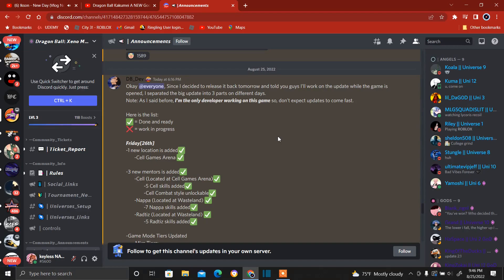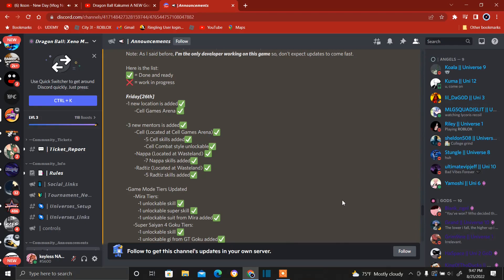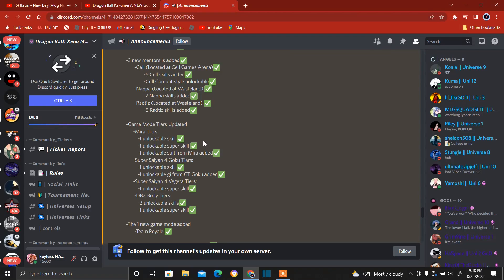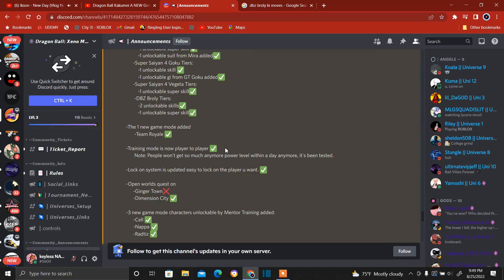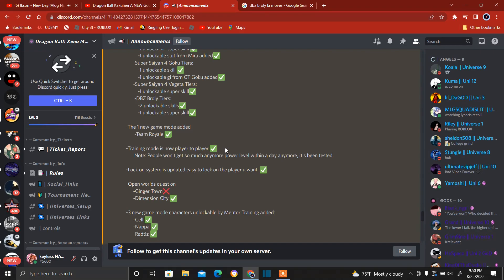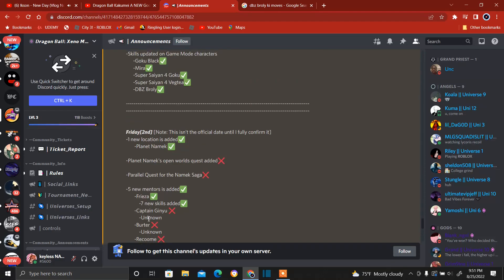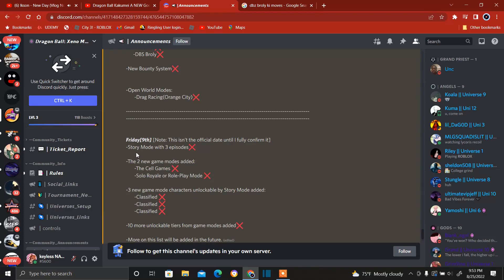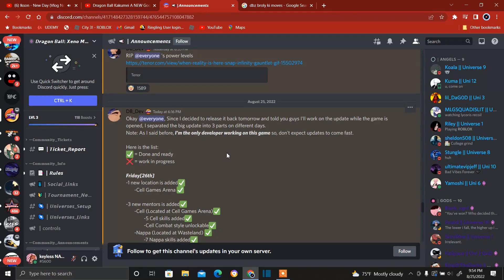New DBXM NEWS| DBXM coming Tomorrow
I hope you guys love this channel so we can grow together thank you for the support. On this channel, I will be playing dbz games such as Dragon Ball Online Generations, Dragonball Nexus, DBOG
Dbxm dbxm Xeno Multiverse#Roblox#roblox Dbxm#Dbxm#dbxm#Xeno Multiverse#Roblox#roblox Dbxm#Dbxm#dbxm#Xeno Multiverse#Roblox#roblox Dbxm#Dbxm#dbxm#Xeno Multiverse#Roblox#roblox Dbxm